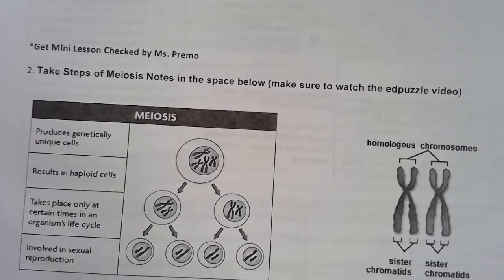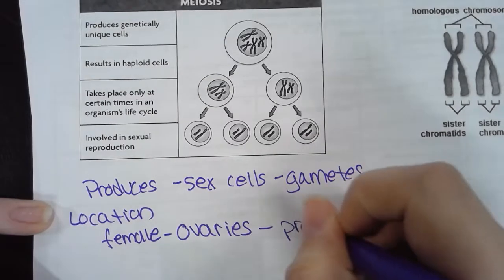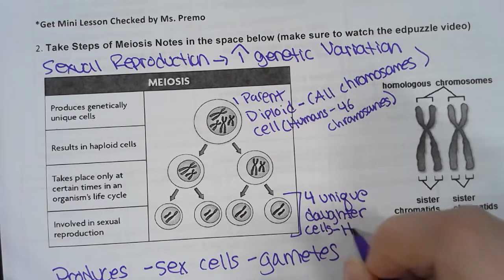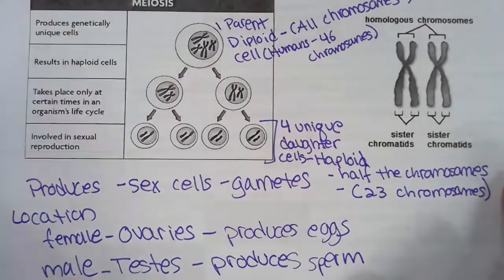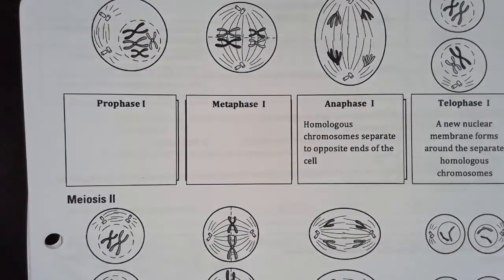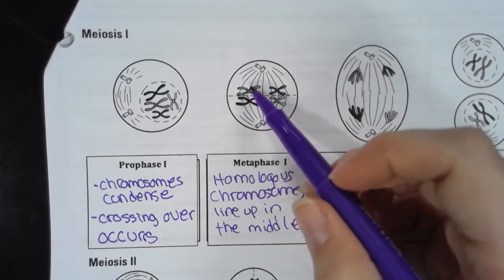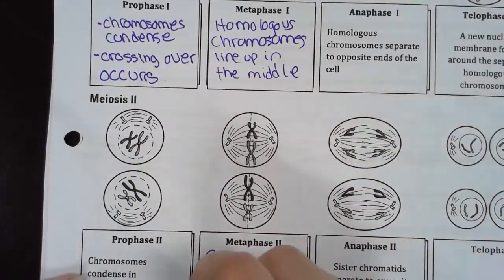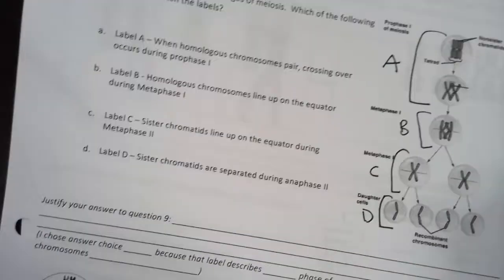Steps of Meiosis